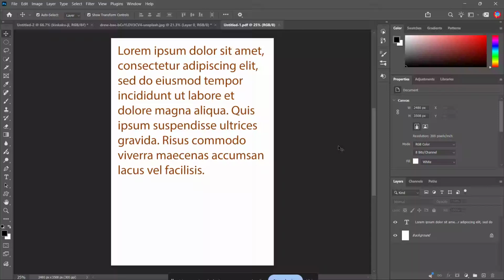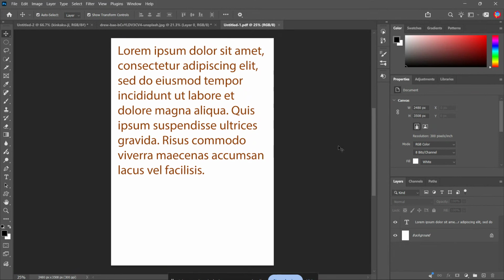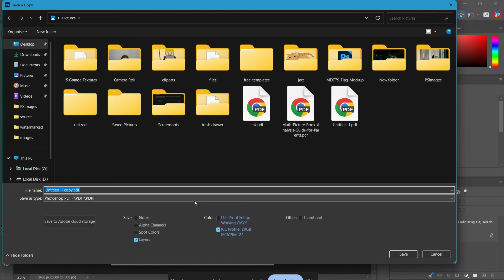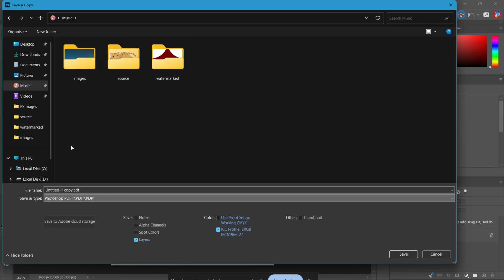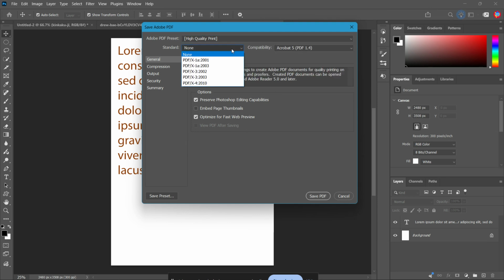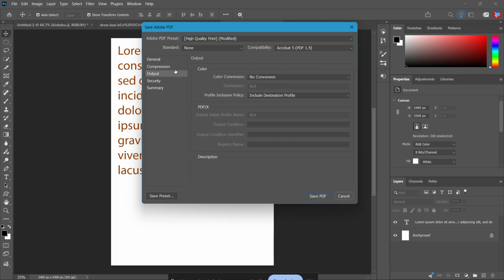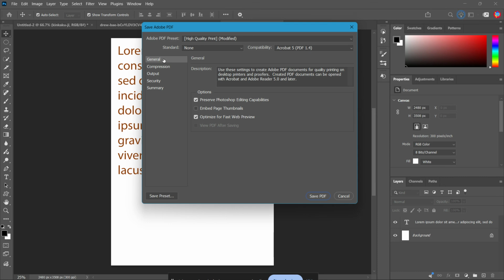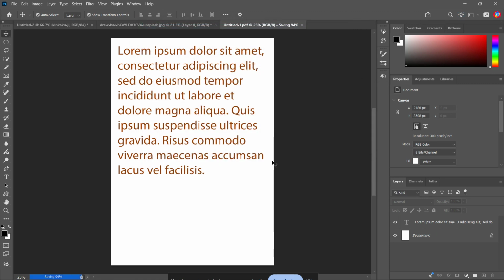How To Save Photoshop As PDF (Easy Guide)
Learn how to save Photoshop as a PDF using the correct export settings for sharing, printing, or editing later. This step-by-step tutorial shows you how to choose the PDF format, adjust presets, and finalize your export.

🕚Timestamps:
0:00 Intro
0:26 Open The Save Dialog
1:09 Choose The PDF Format
1:40 Configure Your PDF Settings
2:56 Finalize And Export

✍️What You'll Learn In This Video:
• How To Open The Save Dialog In Photoshop
• How To Choose Photoshop PDF As The Export Format
• How To Set Smallest File Size For Sharing
• How To Use High Quality Print Presets
• How To Preserve Photoshop Editing Capabilities
• How To Finalize And Save A PDF File

💡Pro Tips:
• Use Smallest File Size for email and quick sharing.
• Use High Quality Print or Press Quality for professional printing.
• Turn on Preserve Photoshop Editing Capabilities only if you need to edit the file later.
• Check your compression settings if the PDF looks blurry or too large.
• Save a copy before exporting if you want to keep an untouched Photoshop version.